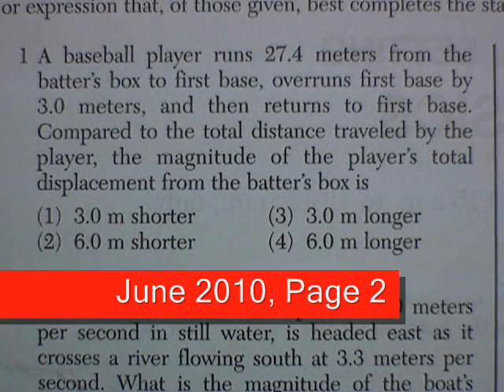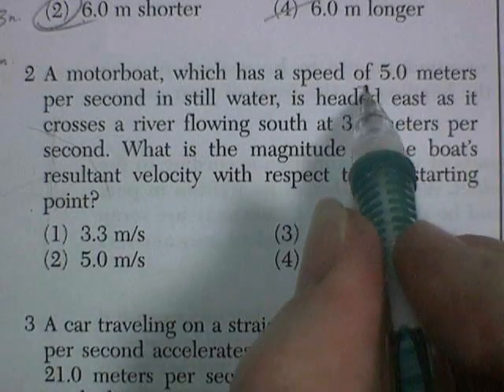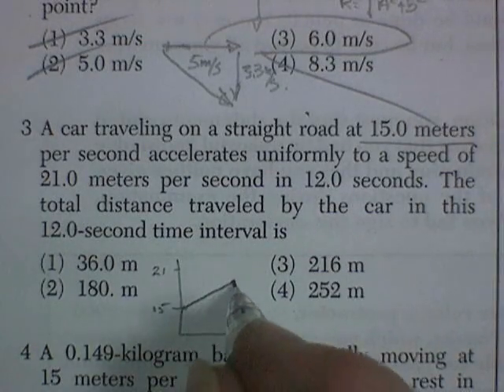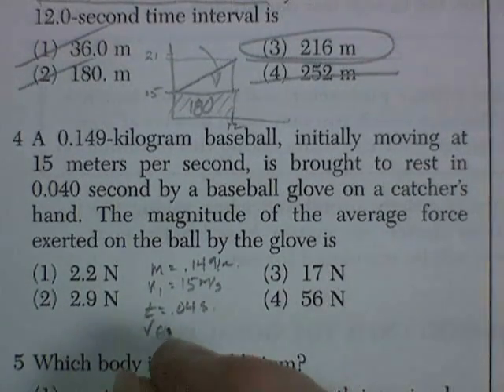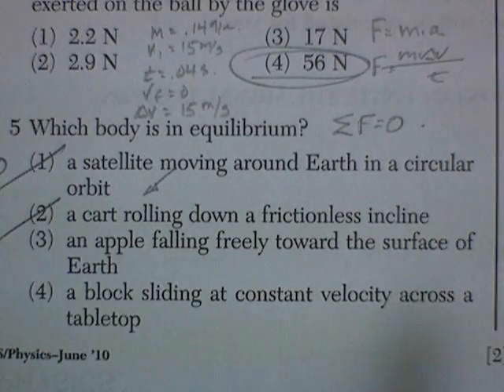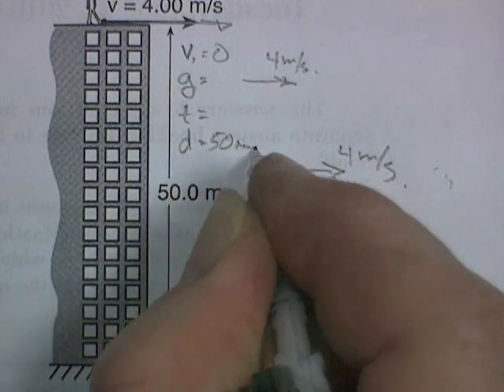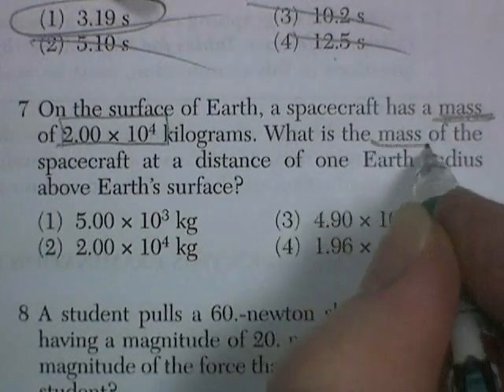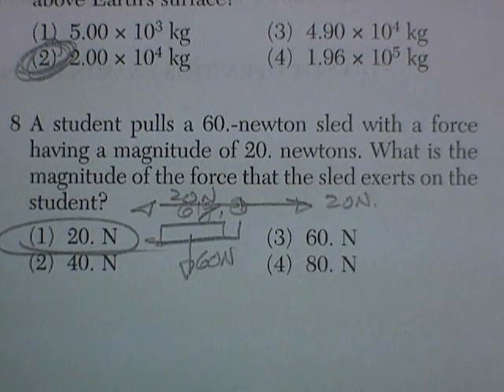NYS Regents Physics: June 2010, Page 2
to download a pdf file. Print out a copy and follow along. (when it is posted)